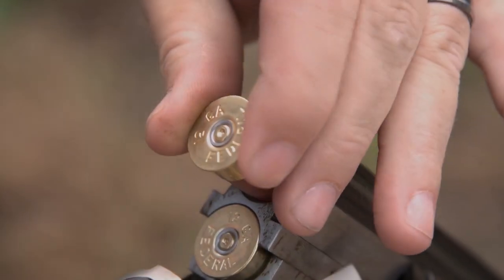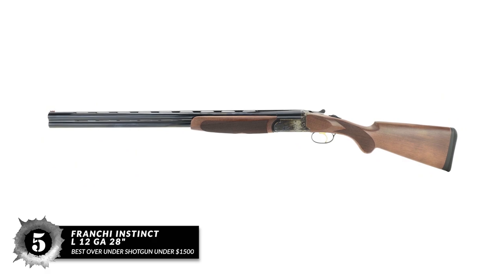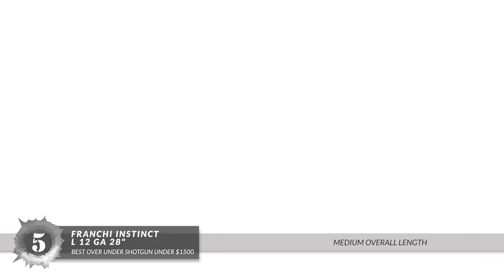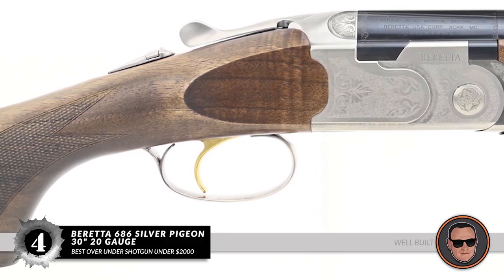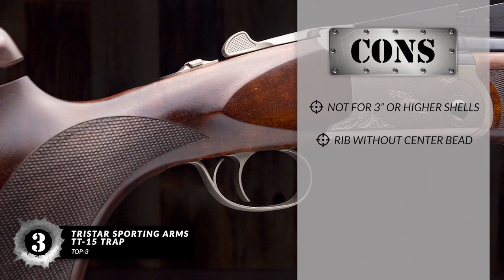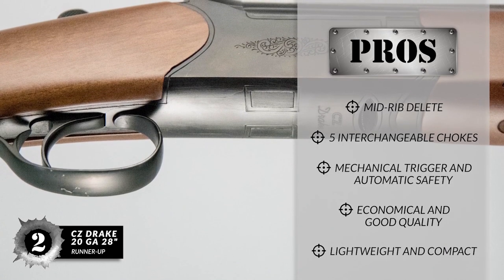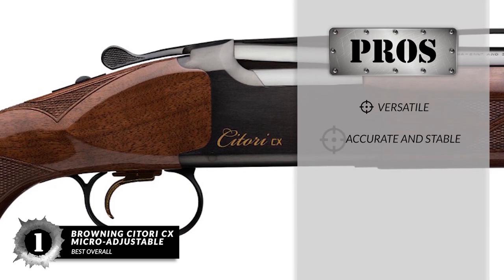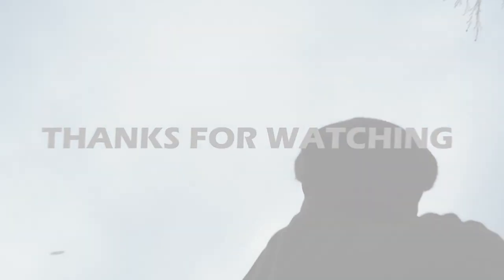👌 Best Over Under Shotguns: The Ultimate Beginner’s Buyer Guide | Gunmann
(Best Over Under Shotguns)

✅ Featured Products for Best Over Under Shotguns

0:00 Introduction
0:53 5. Franchi Instinct L ➜
2:01 4. Beretta 686 Silver Pigeon ➜
3:10 3. Tristar Arms TT-15 ➜
4:13 2. Runner-up: CZ Drake 20 ➜
5:22 1. Best Overall: Browning Citori CX ➜

💡 Over/under shotguns are extensively used for clay shooting sports and bird hunting. These guns have a very balanced, ergonomic and naturally-pointing design which delivers reliability and accuracy. An over under is easy to maintain and lets you use two different chokes at once. While good models can cost upwards of 2000 dollars, there are quite a few budget picks to suit the average joe.

💬 Let us know what you think of these Over Under Shotguns in the comment section below.